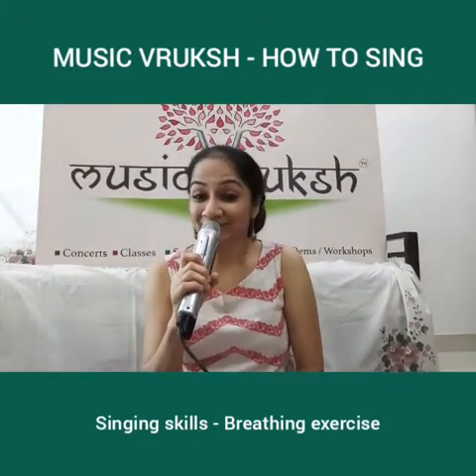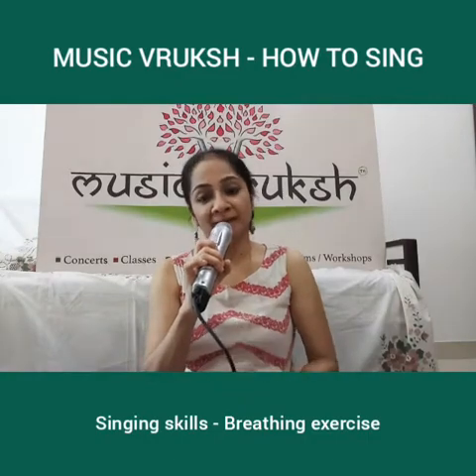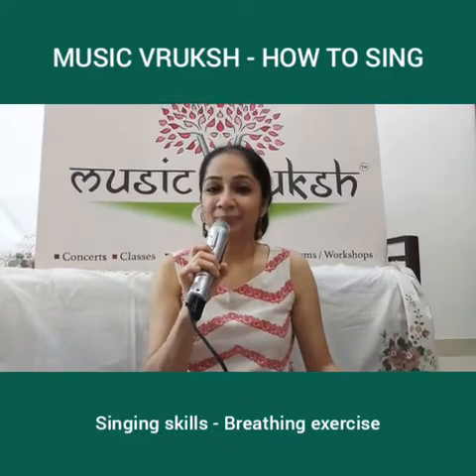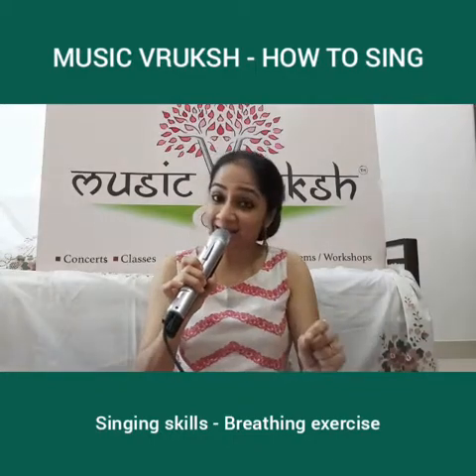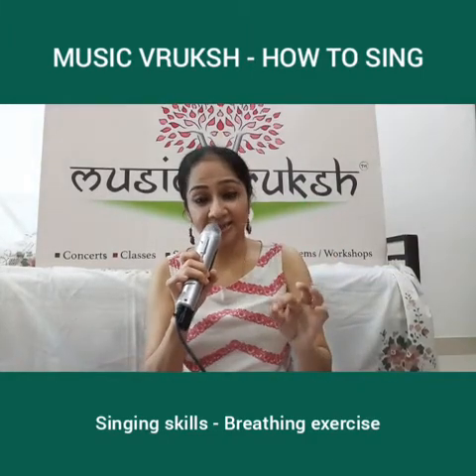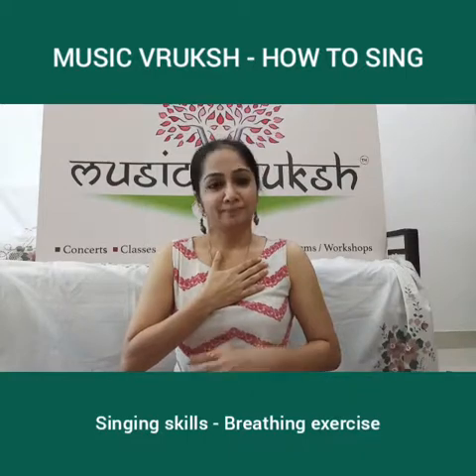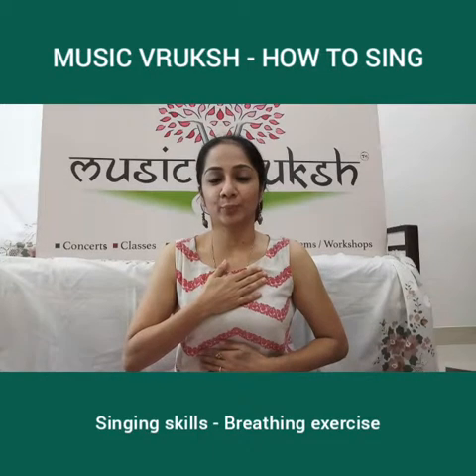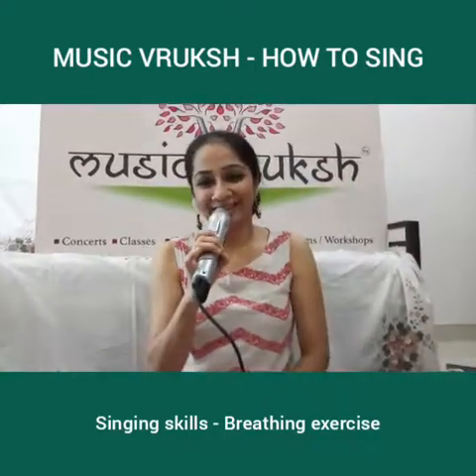MUSIC VRUKSH- MASTER CLASS Singing skills, Breathing